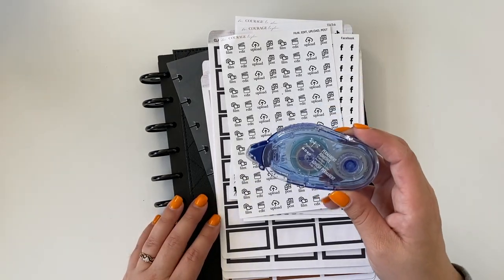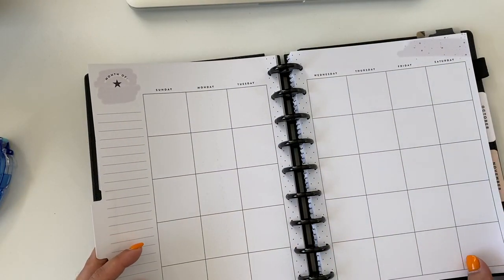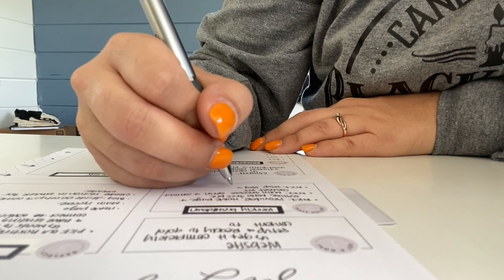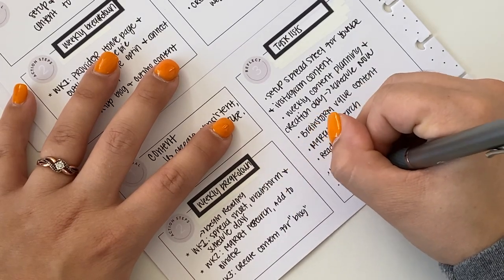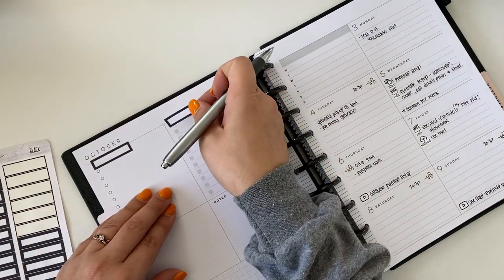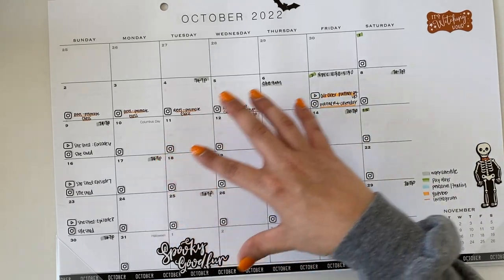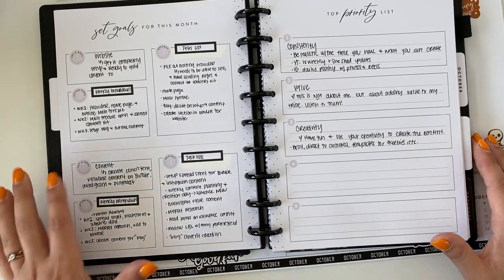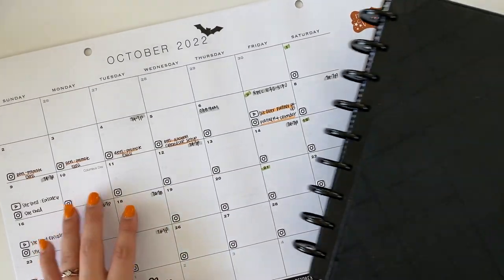October 2022 Planner Setup | How I'm planning for goals & weekly content | Happy Planner & Calendar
In this video you can see my Happy Planner setup along with how I'm planning for goals and weekly content for YouTube & Instagram.

// Links
Box stickers

Social media Stickers